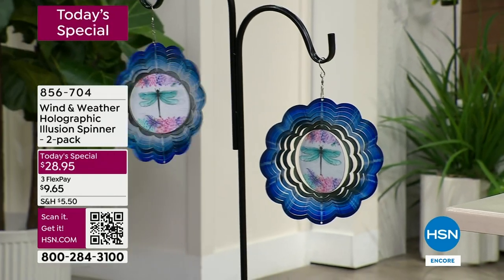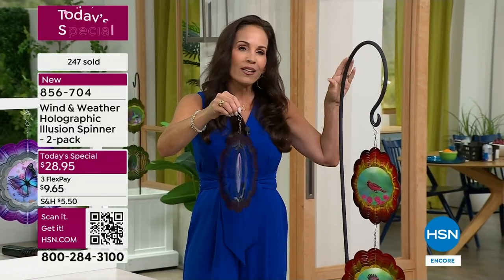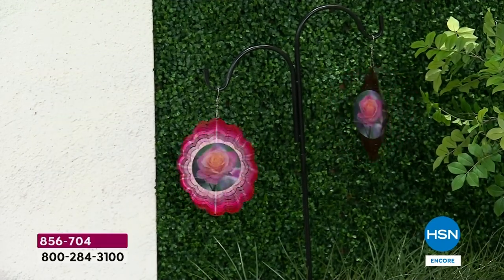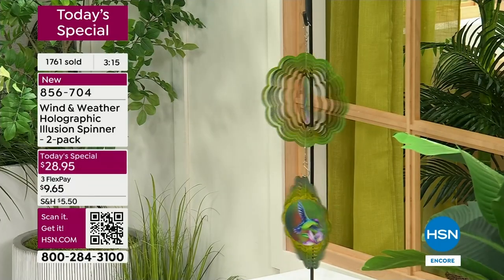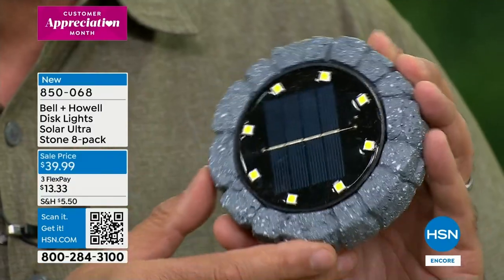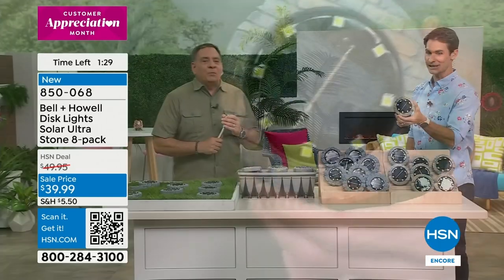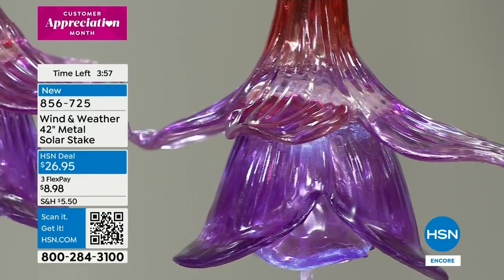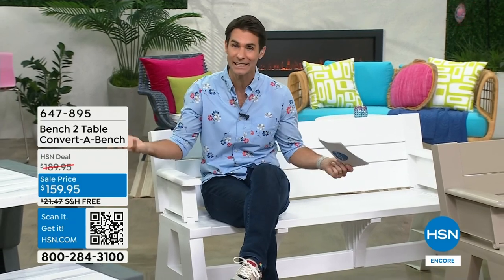HSN | Spring Garden - Wind & Weather 5th Anniversary 04.12.2024 - 02 AM